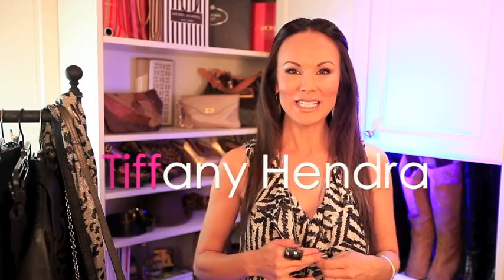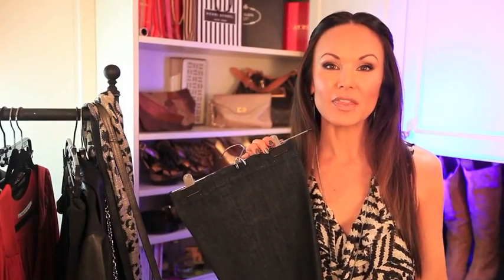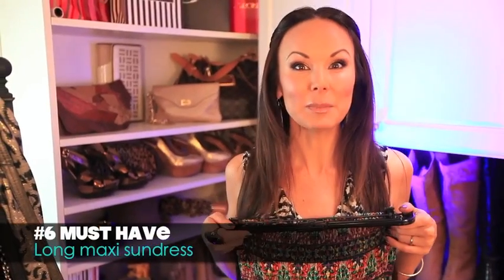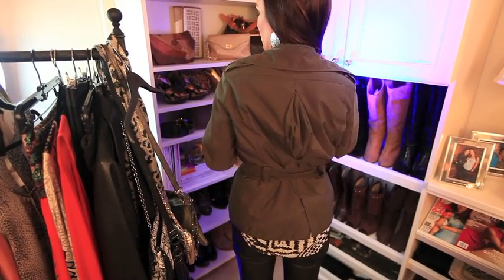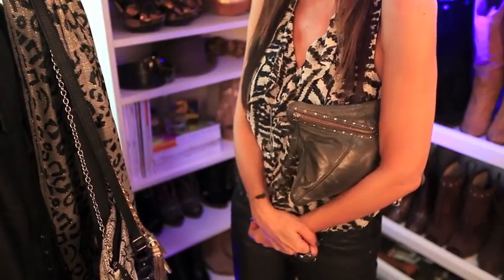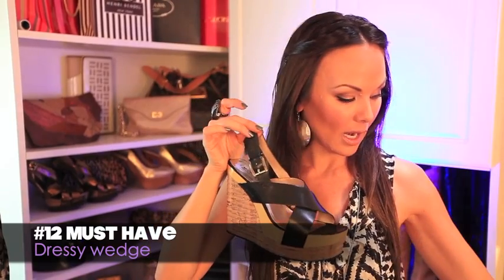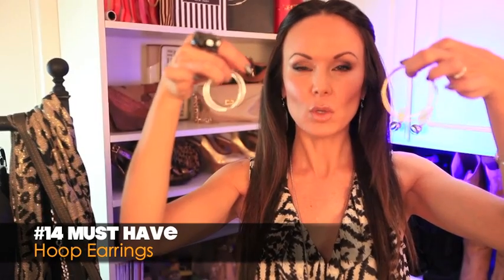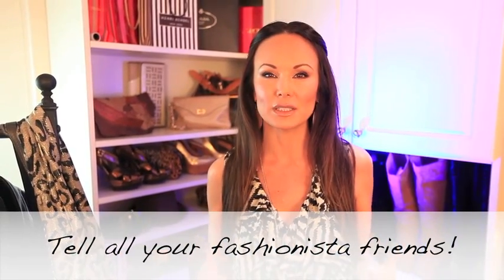TOP 15 WARDROBE MUST HAVES {For the Fashionista}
Beauty & Style Expert, Tiffany Hendra of the Sanctuary of Style webseries gives you the rundown of her top 15 items that every gal needs in her wardrobe...from a great cropped leather jacket to skinny jeans to the LBD to a maxi sundress to wedges to a staple pair of black knee high boots and everything in between!

Whatcha think?
I love comments and do my best to respond to everyone!